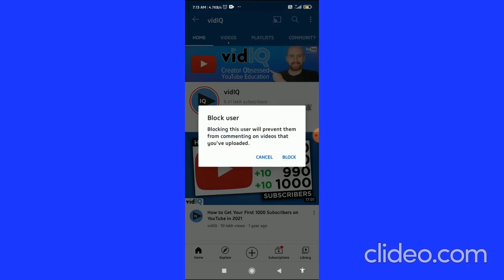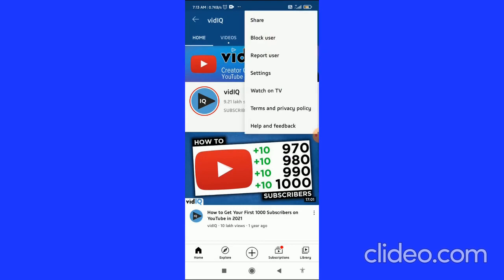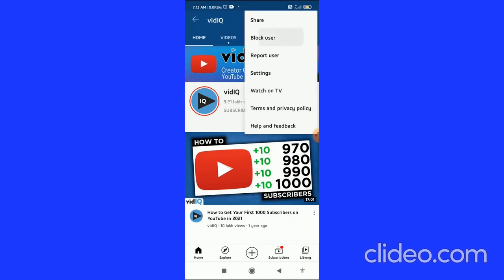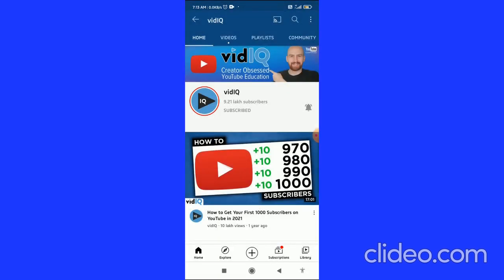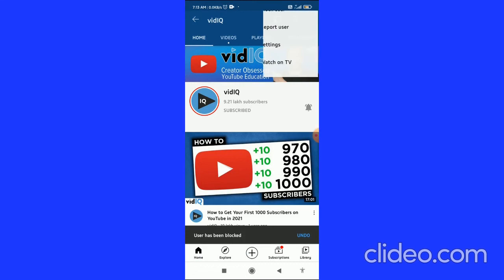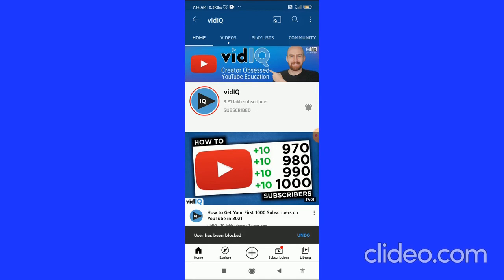How To Block a YouTube Channel In 2021 ! Quick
How To Block a YouTube Channel In 2021
 ! Quick

How To Change STREAK EMOJIS On Snapchat ! Quick:-

How To Change Your Name On